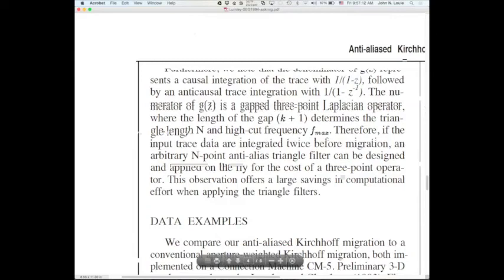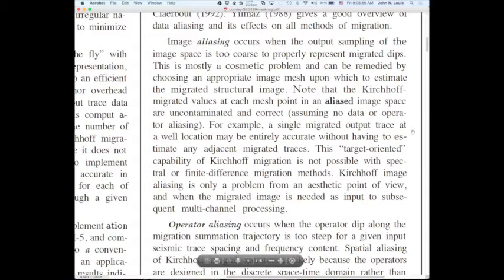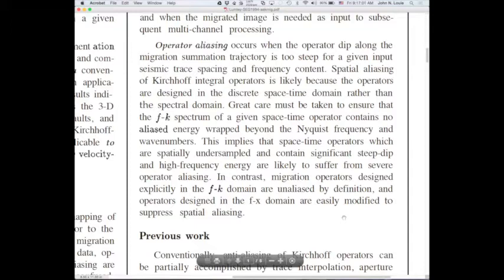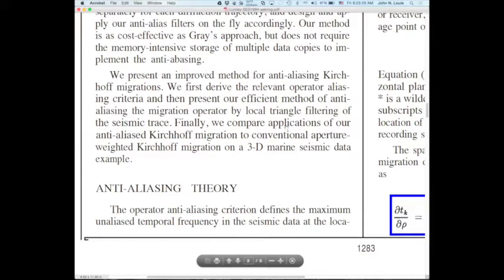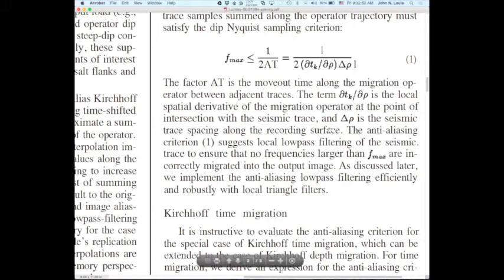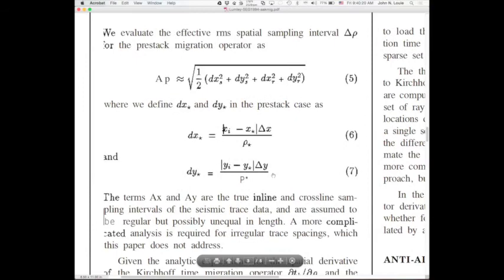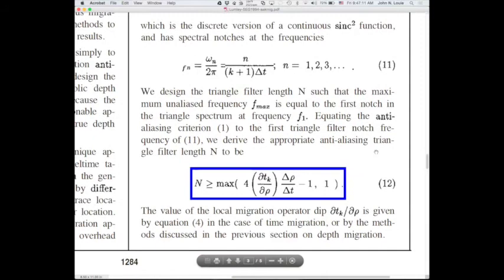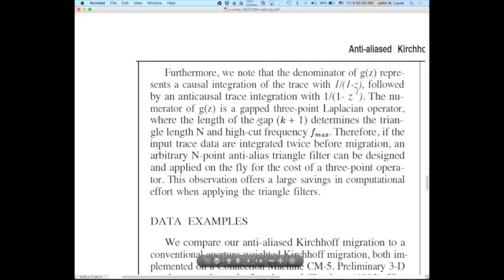17 Lumley Anti aliased Kirchhoff Migration